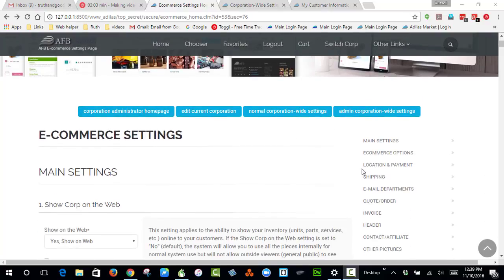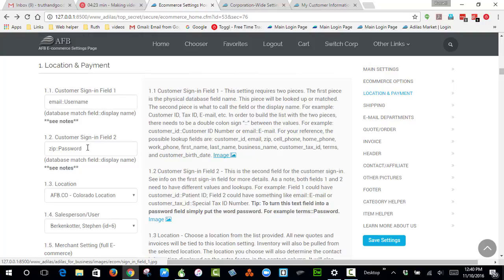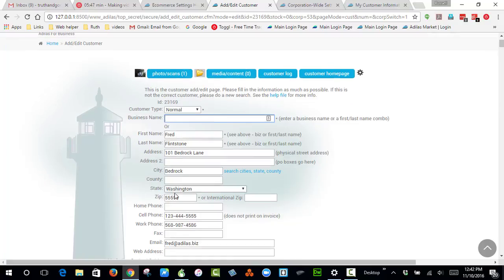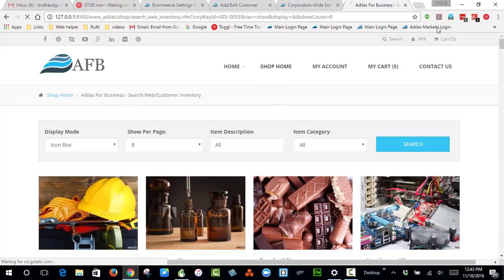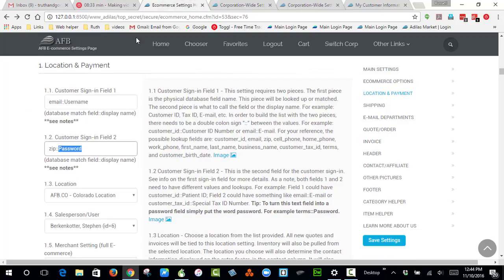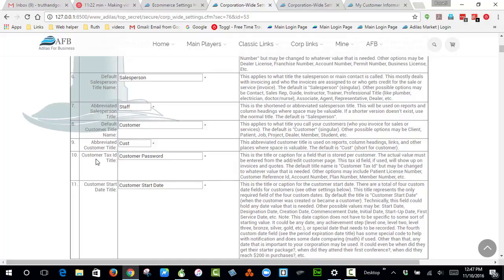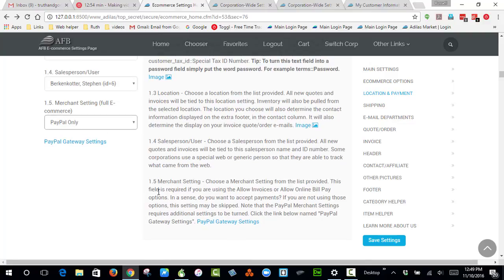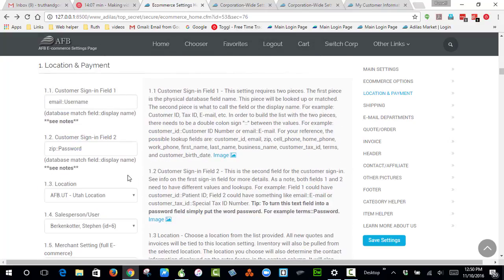Location and Payment